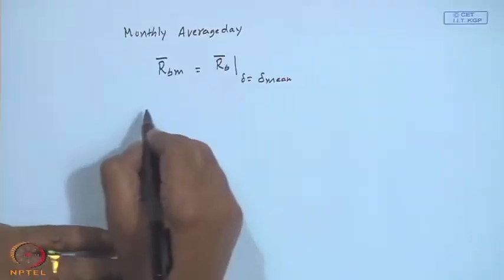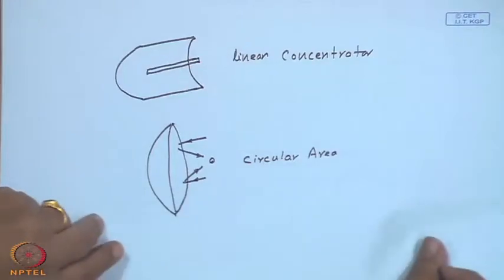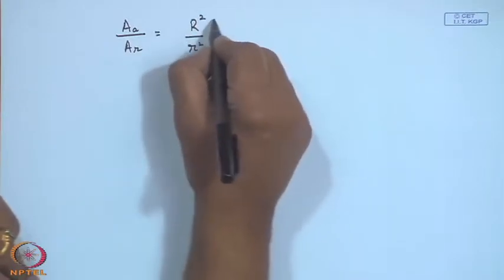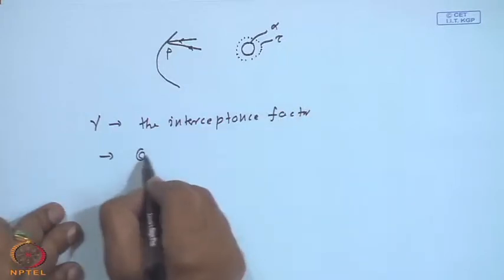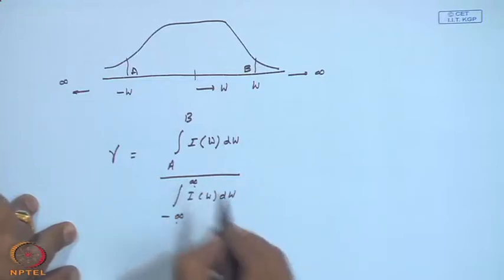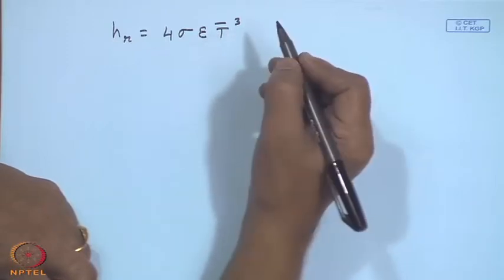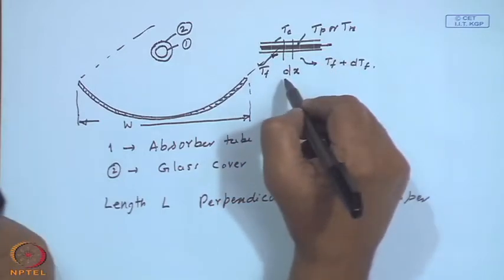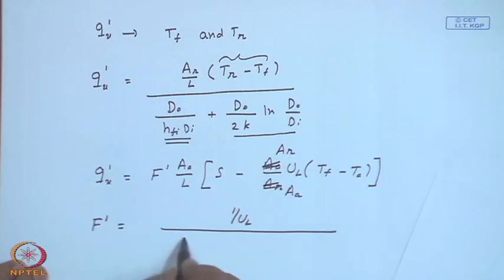Mod-18 Lec-21 Concentrating Collectors (Contd. )